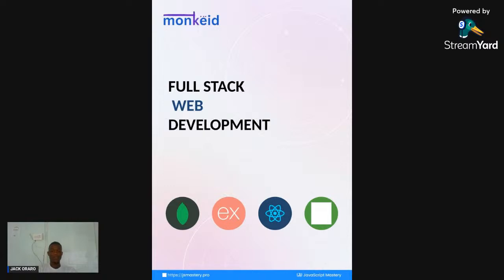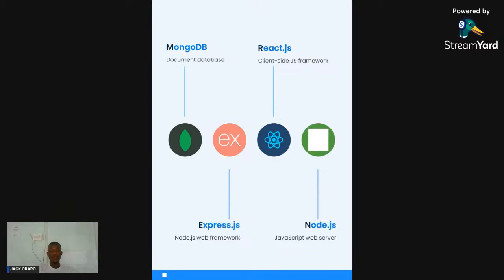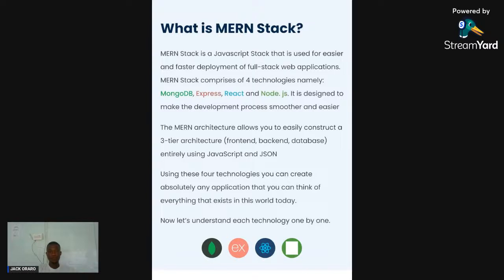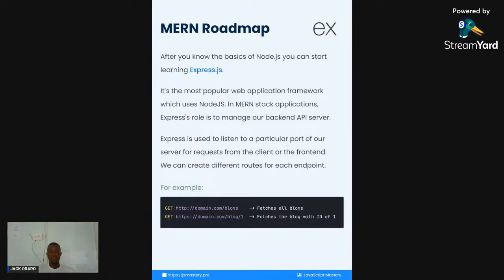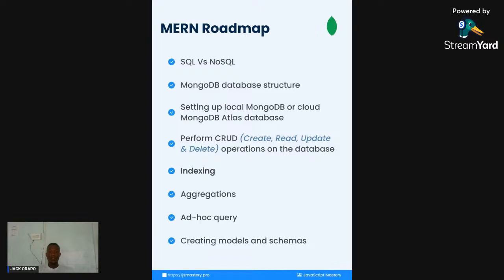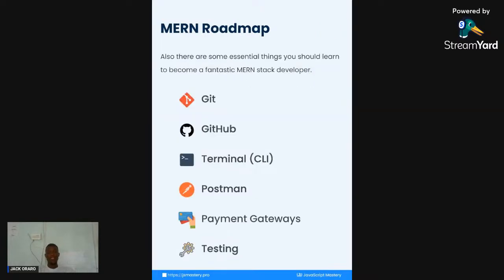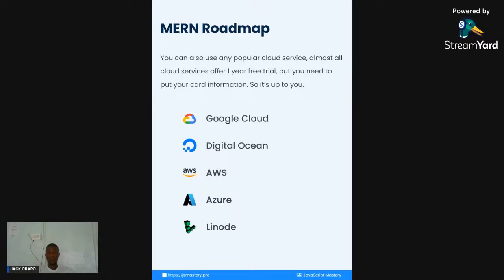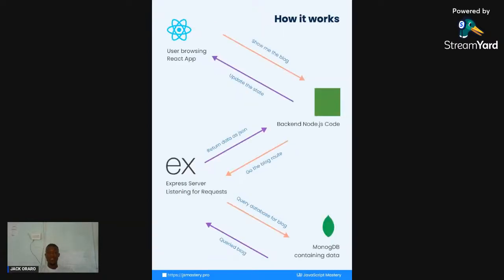FULL STACK WEB DEV DAY 7(NodeJs)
A full-stack developer is proficient in both front-end and back-end technologies and can work on all aspects of web development, from designing the user interface to managing databases and deploying the application
🌟 Become a top 1% Next.js 14 developer in only one course: MERN full-stack development